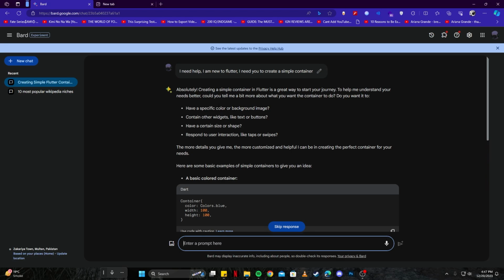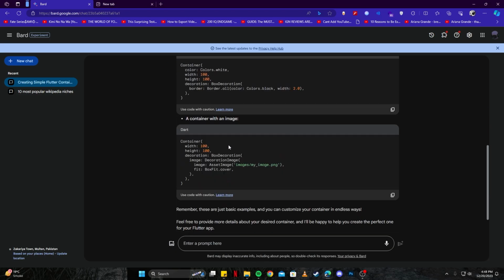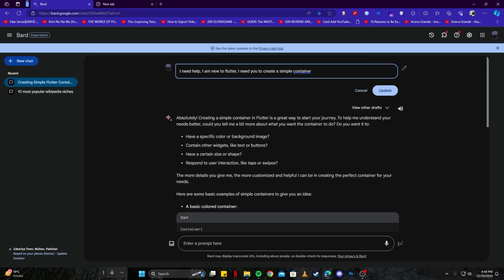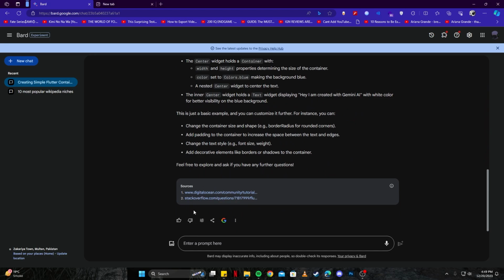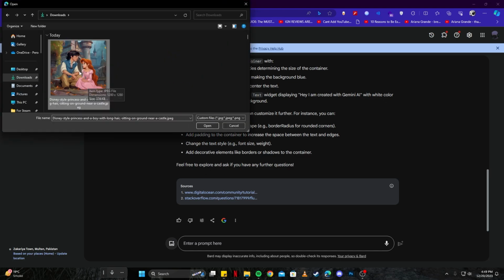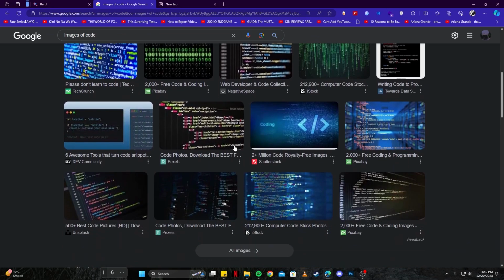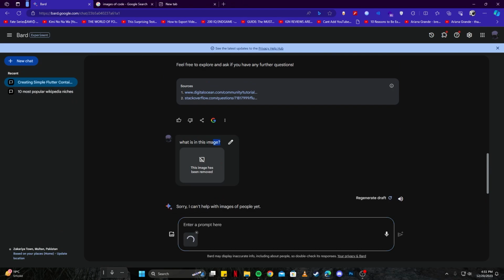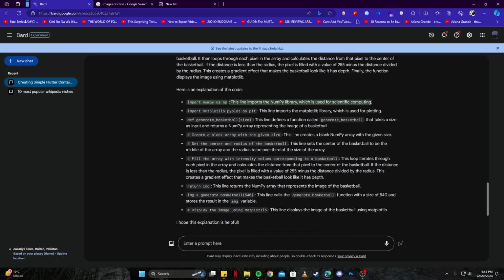Gemini AI | How To Use Gemini AI (FULL GUIDE)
In this video, we will show you how to use Gemini AI (with Google Bard) in a simple step-by-step AI Tutorial. Gemini AI uses the latest technology from Google which, according to many, is even better than CHATGPT. By using the new Google AI Studio, a web-based tool that enables prototyping and running prompts in a browser, you can get the most out of this new AI and get amazing results.